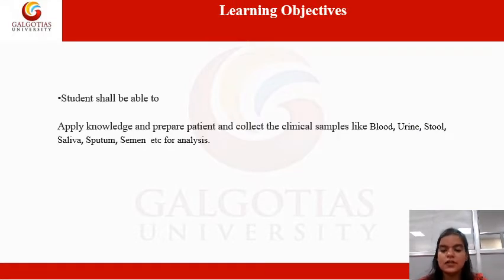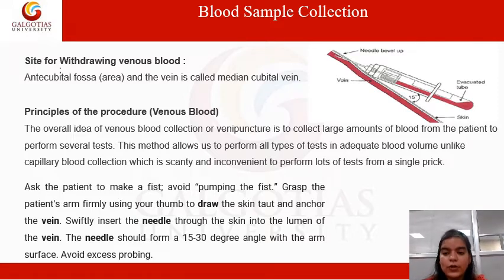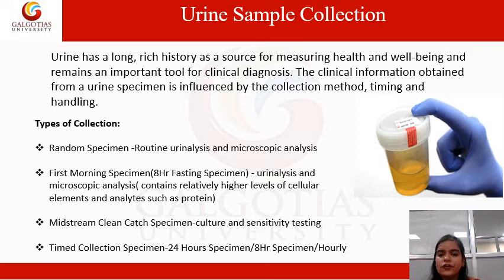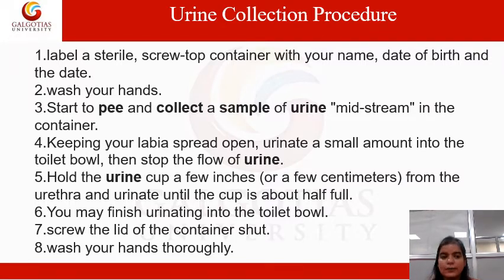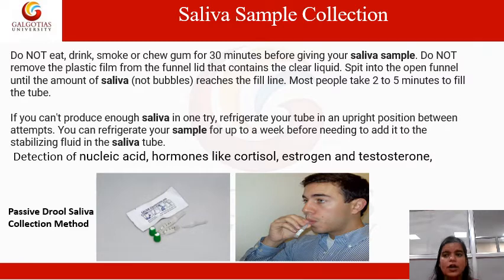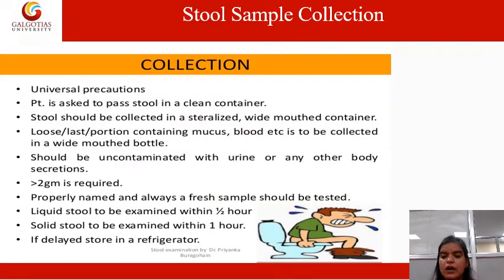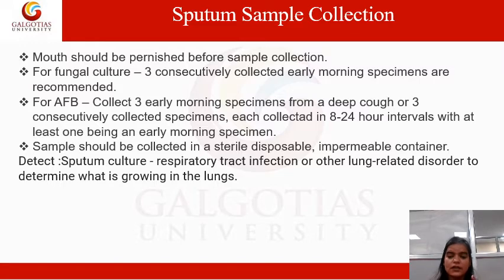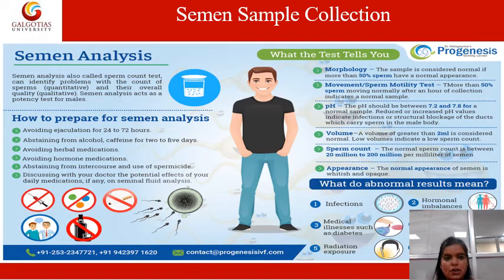BMLS3056, Principles of Management with Reference to MLS Practical, Sample Collection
Sample Collection